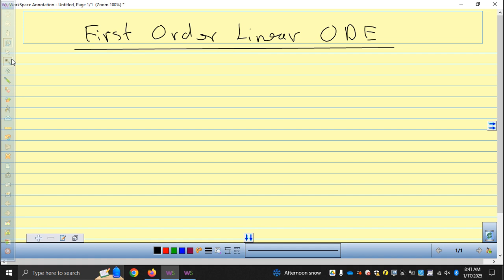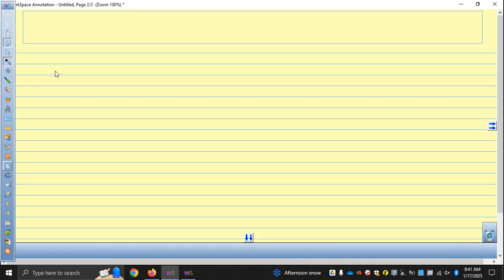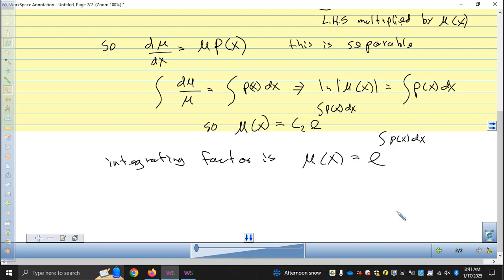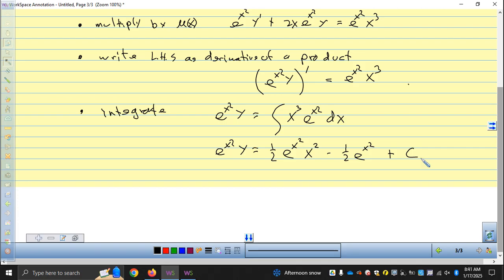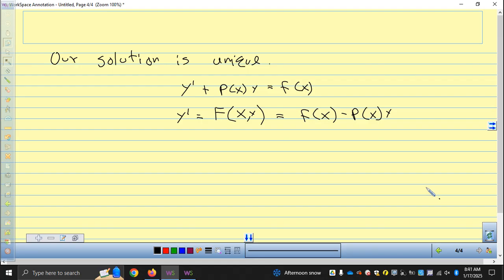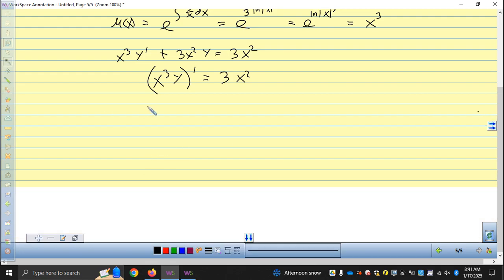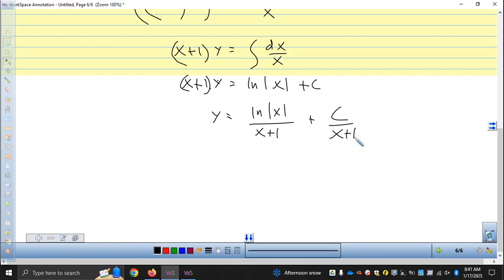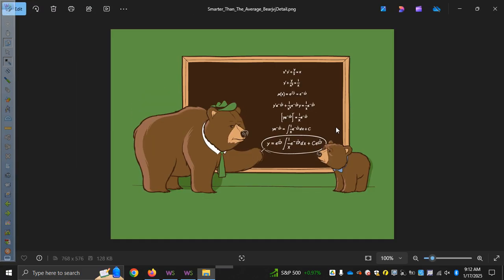Differential Equations 2.3 First Order Linear O.D.E.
Using an integrating factor to solve 1st order linear equations